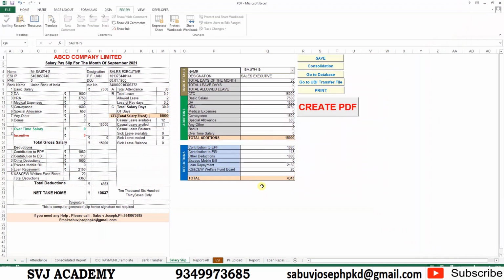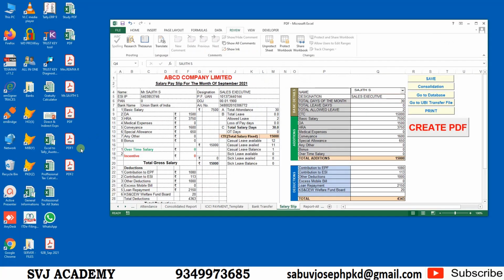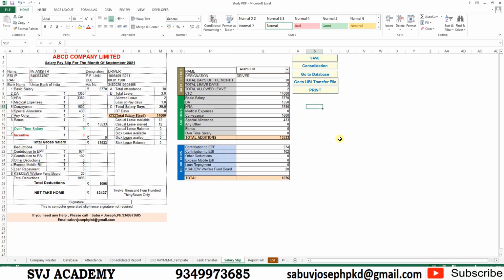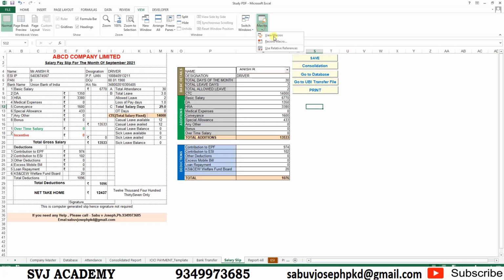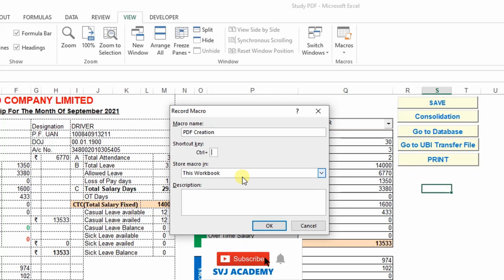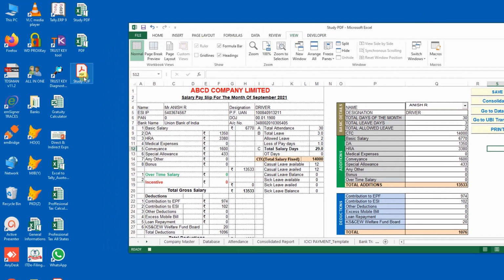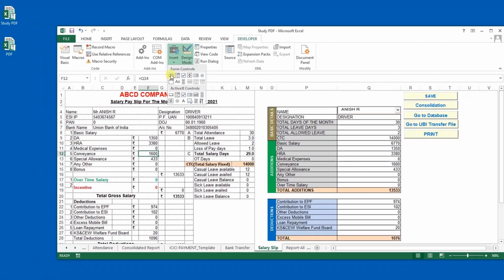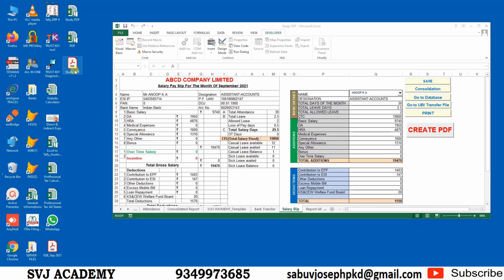Export PDF from Excel on a Button Click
This video shows how we can convert PDF to Excel on a button click. Watch How to Generate Report in Excel